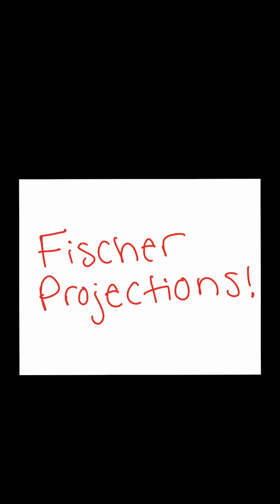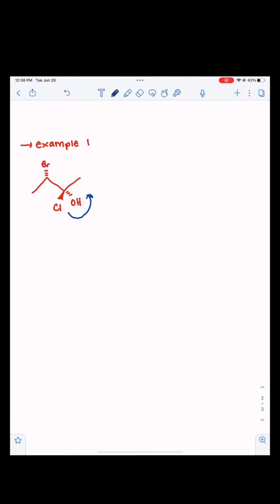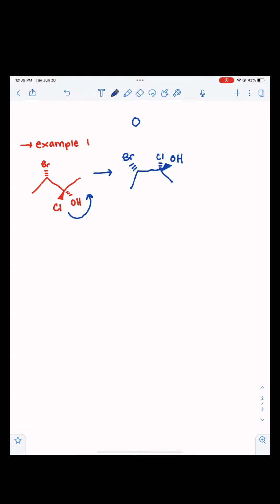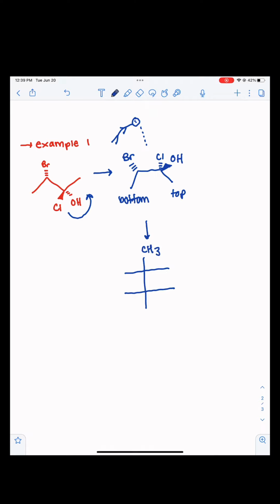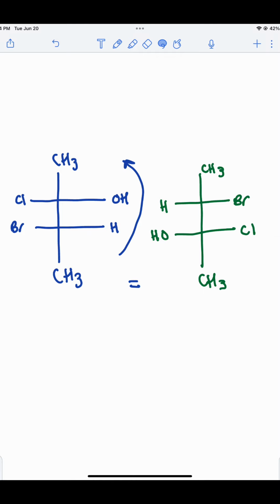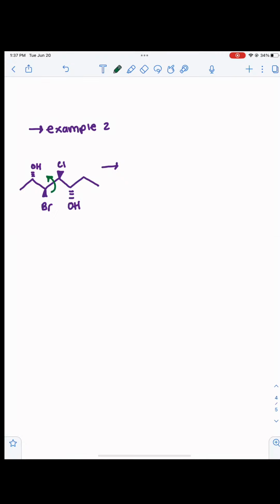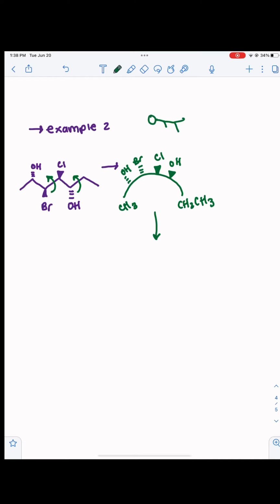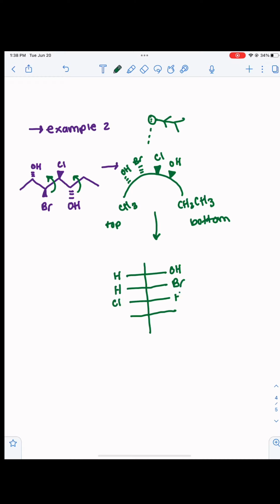CHM 241 Fischer Projections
This video tutorial was created by RLC SI leader, Emma Drake where she explains it by going through some examples.